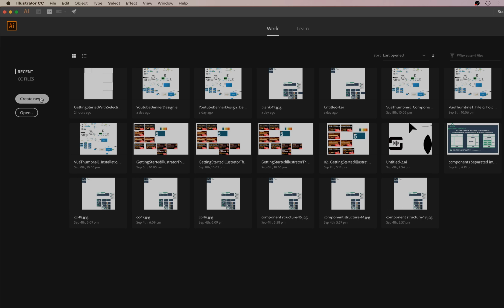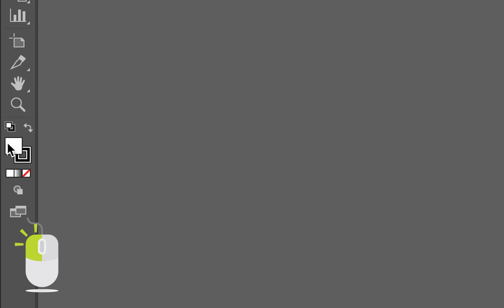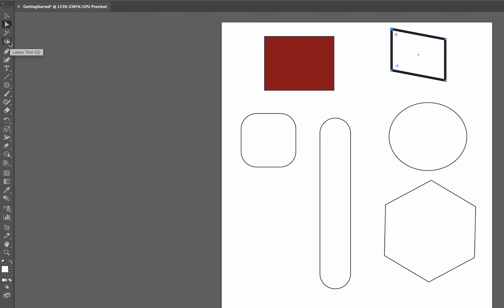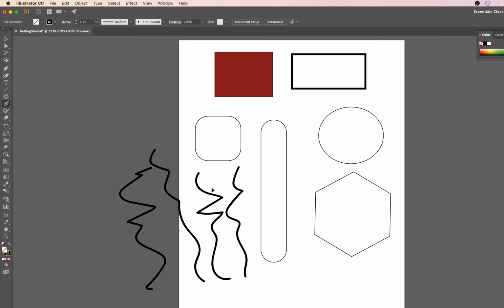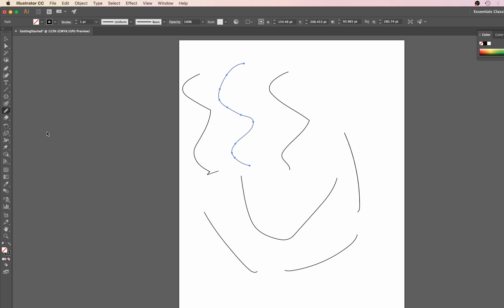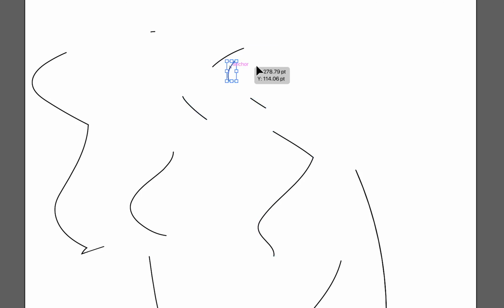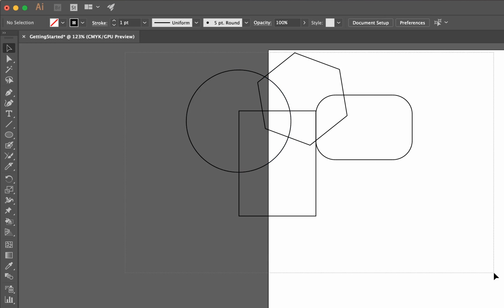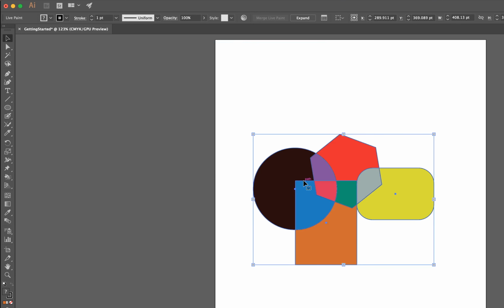How to Use the Live Paint Bucket Tool | Illustrator Tutorials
This Adobe Illustrator for Beginner getting started course is free and is aimed to help the beginners to learn easily step by step. In this video we will start with the new document, create some shapes using Rectangle, Rounded Rectangle, Eclipse tool and use the Magic Want Tool to select, for custom selection we used the Select Menu.
We will learn how to change the Fill Color. Used the Lasso Tool to customize the shapes.We will learn how to use the Paint Brush, Blob Brush and its difference. Using Shaper Tool we can use the rough representation of shapes is converted into a crisp geometric shapes. Created some rough curve paths with the Pencil Tool and smooth out with the sharp edges using Smooth Tool and used the Path Eraser Tool to erase the selected paths. Selected paths are joined with the help of Join Tool and Eraser Tool to erase any paths in the document. We can divide the paths using the Scissors Tool into multiple paths and divide the objects using Knife Tool.
At Last, the Live Paint Bucket Tool is great if we need to color ALL overlapping pieces of our artwork!

TIMESTAMPS
0:00 Intro
0:09 Tools covered in this video
0:30 Create New Document
00:53 How to create shapes
01:27 How to use Magic wand tool
02:07 How to change Fill Color
02:39 Selection with the help of Select Menu
03:08 How to use Lasso Tool
04:07 How to use Paint Brush Tool
04:30 Diff between Paint Brush & Blob Brush Tool
05:10 How to use Shaper Tool
05:57 How to use Pencil Tool
06:10 How to use Smooth Tool
06:52 How to use Path Eraser Tool
07:10 How to use Join Tool
07:28 How to use Eraser Tool
07:46 How to use Scissors Tool
08:20 How to use Knife Tool
09:28 How to use Live Paint Bucket Tool
11:52 What in the Next Video